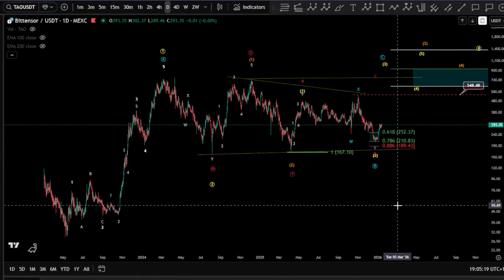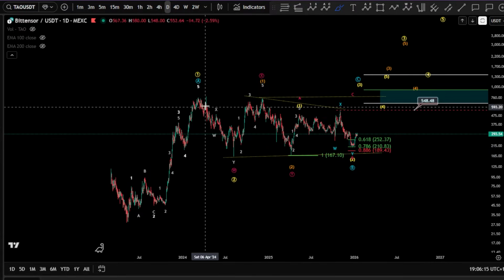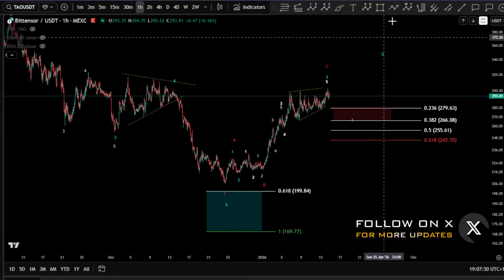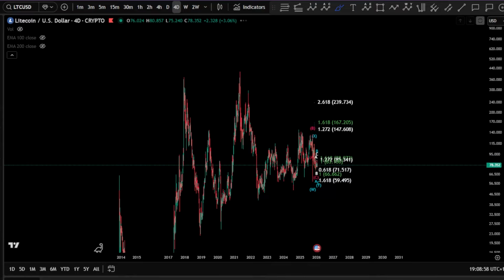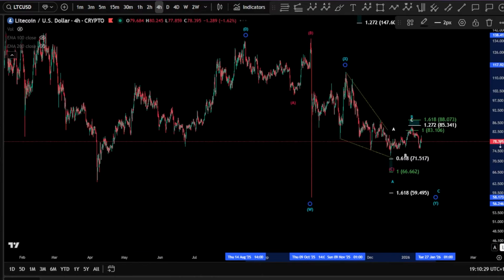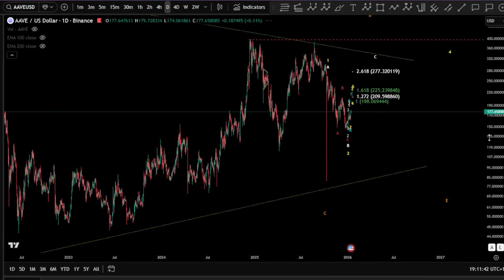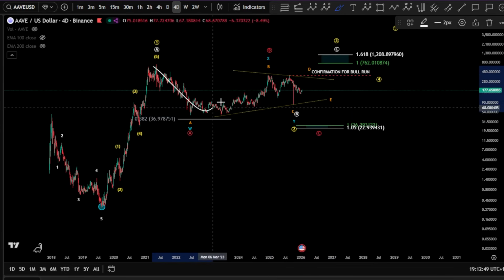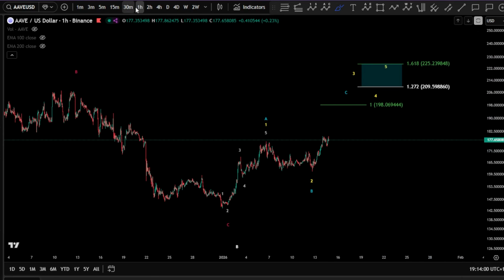BITTENSOR (TAO), LITCOIN (LTC), AAVE | Price Prediction Technical Analysis: Targets & Possibilities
00:00 TAO
3:50 LTC
6:35 AAVE